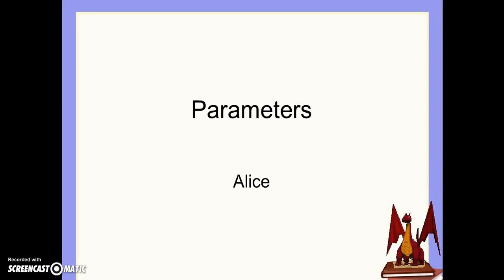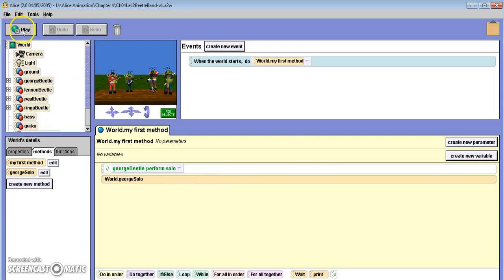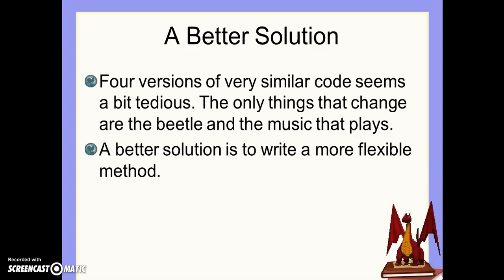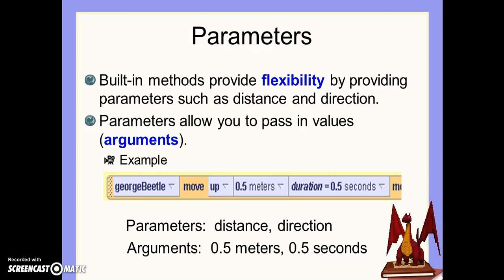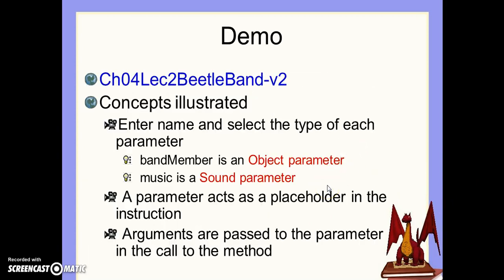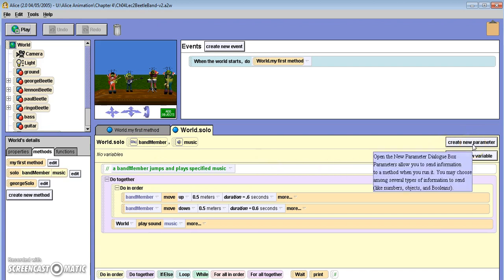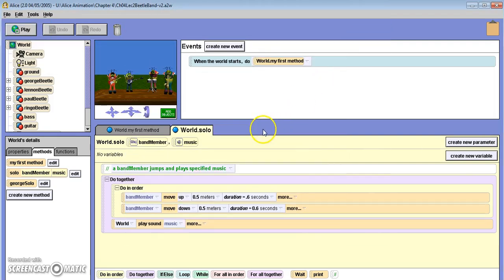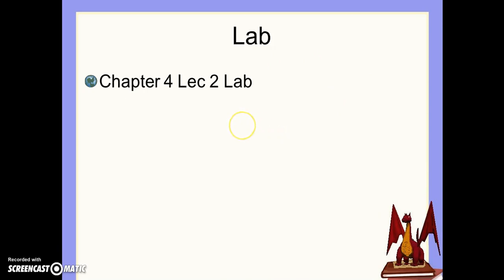Capter 4 Section 2 Presentation Lecture